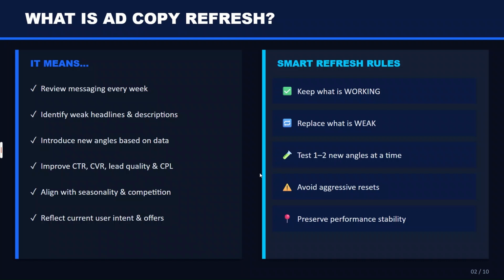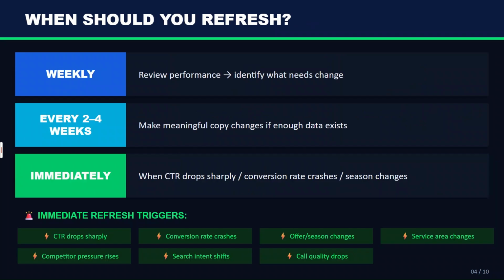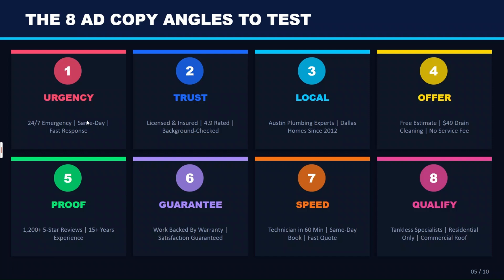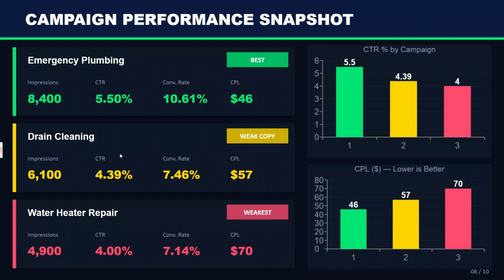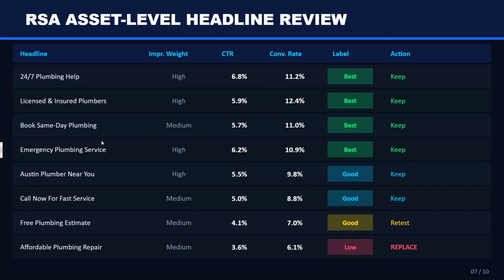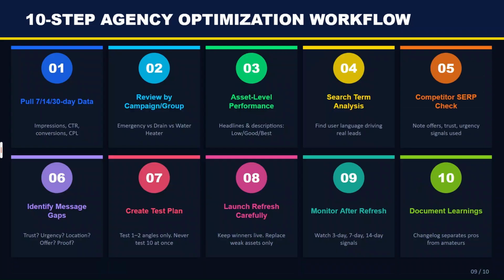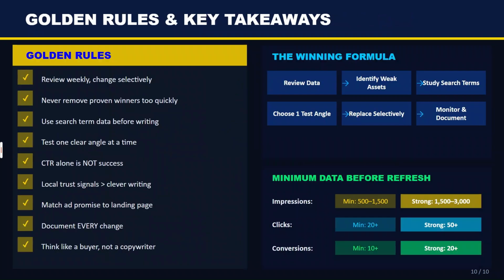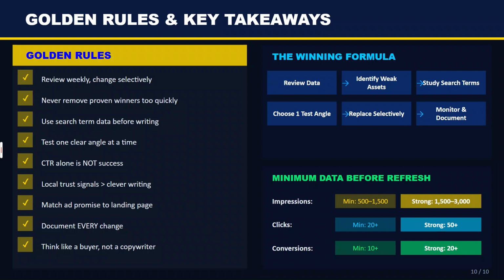Google Ads Weekly Optimization | Ad Copy Refresh Strategy (Real Data)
Is your Water Damage, Roofing, or Tree Service business or any Local Business
losing emergency calls to competitors on Google?

Most local service businesses are invisible on Google Search
when homeowners need help the most - right after a flood,
a storm, or a fallen tree.

I help Water Damage Restoration, Roofing (Storm Damage),
and Tree Service companies get to the top of Google Ads
so the emergency calls come to YOU - not your competitor.

✅ High-intent emergency keyword campaigns
✅ Full conversion tracking from Day 1
✅ 24/7 ad scheduling for emergency services
✅ Weekly reports - no surprises
✅ 30-Day Guarantee: Real leads or no management fee

READY TO GET MORE EMERGENCY CALLS?

   (Fastest response  I reply within a few minutes or hours)
 I work with businesses in:
USA · UK · Ireland · Netherlands · Norway · Sweden · UAE · Australia

This channel is for Local Service companies who want
to understand how Google Ads works for emergency services
 and how to get consistent leads from it.

Every video is practical. No fluff. Just what works.
in your local market.

Learn how to do Google Ads Weekly Optimization by refreshing ad copies using real campaign data.

In this video, I show how to improve CTR, increase conversions, and avoid ad fatigue with a simple ad copy refresh strategy.

ad copy refresh
google ads ad copy
google ads weekly optimization
improve ctr google ads
google ads strategy
ppc optimization
ad copywriting
google ads tutorial
increase conversions
google ads tips 2026
media buying strategy
digital marketing tutorial
freelancing google ads
ad fatigue solution